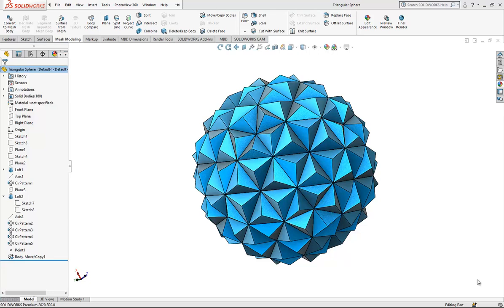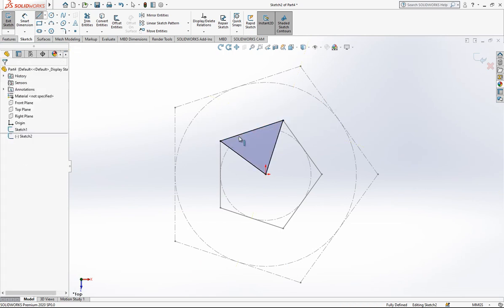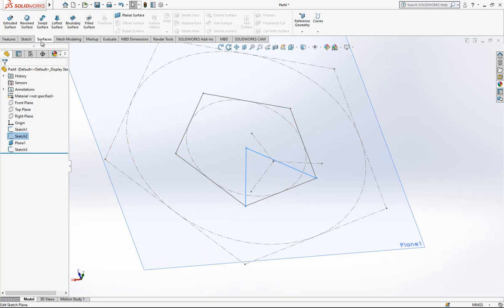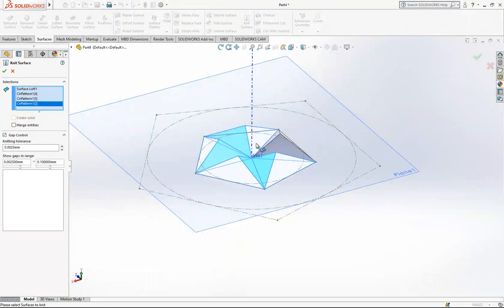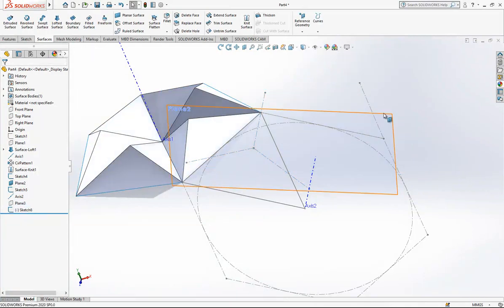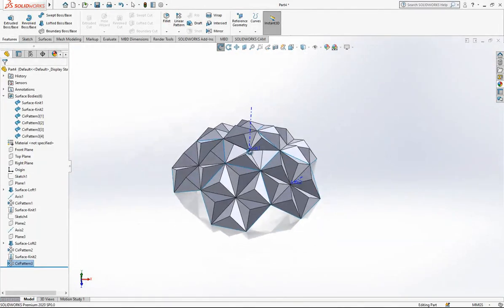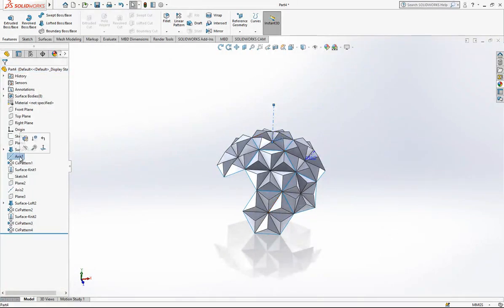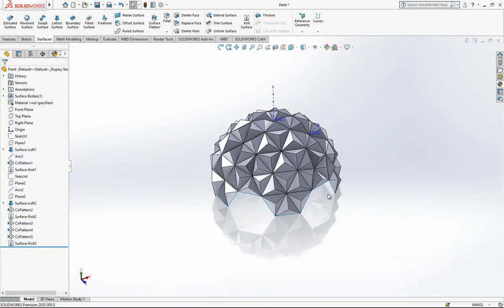Triangular Sphere - SolidWorks